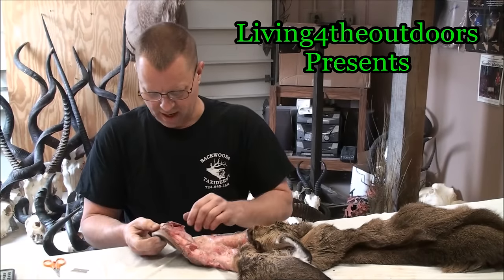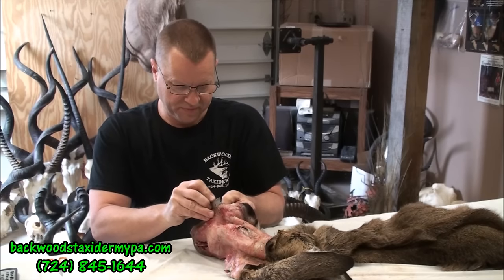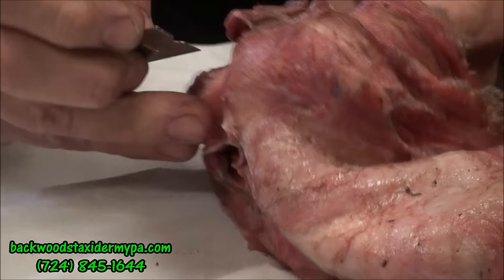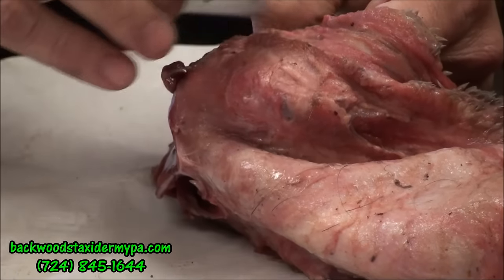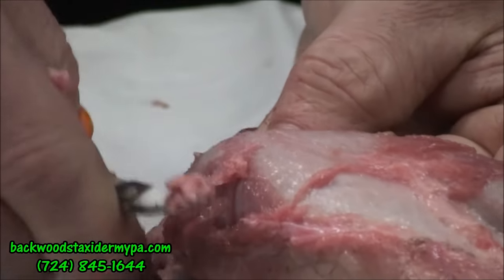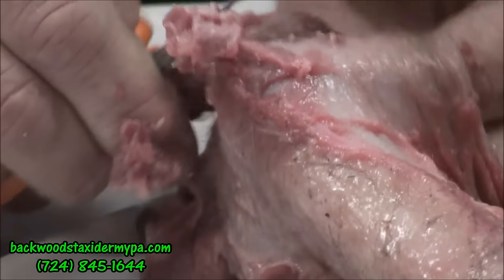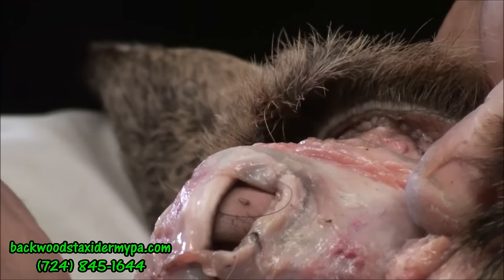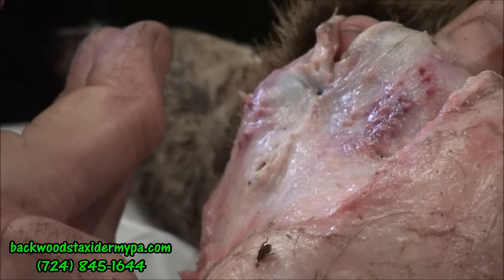How to Prepare a Whitetail Cape for Tanning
Master Taxidermist Chris Goch of Backwoods Taxidermy in Leechburgh, PA  takes us through the process of flushing a cape and preparing it for tanning.